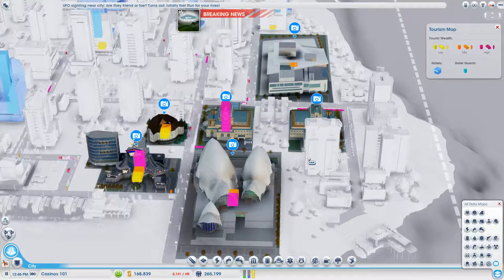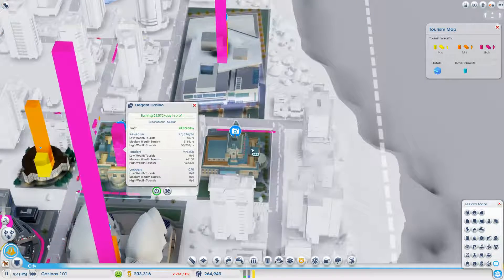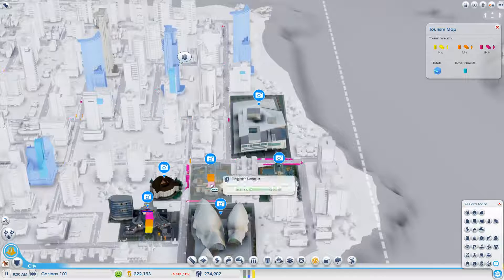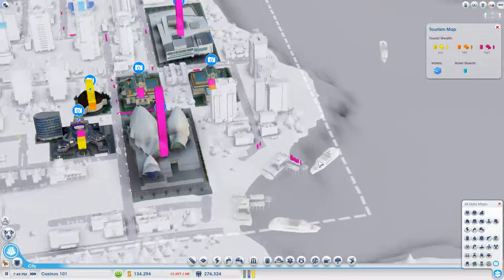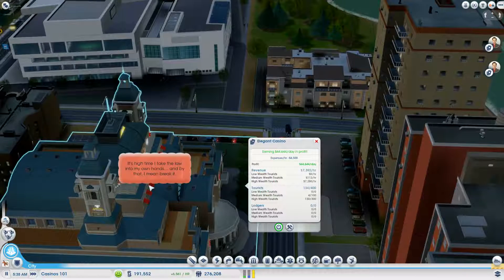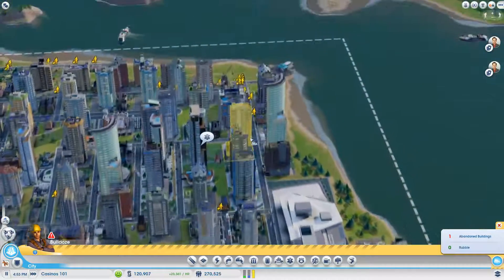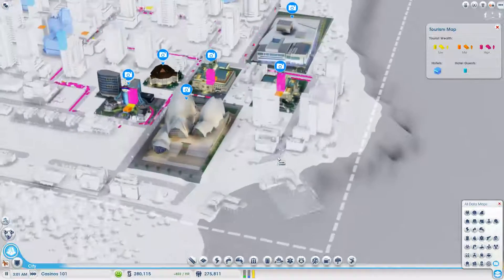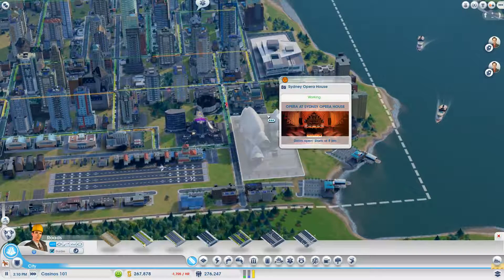Sim City 2013 Strategy & Tips - Casino Tutorial part 27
Part 25 is the end of the series!  The parts 26-30 are just me trying to manipulate the casinos to break 200K profit.